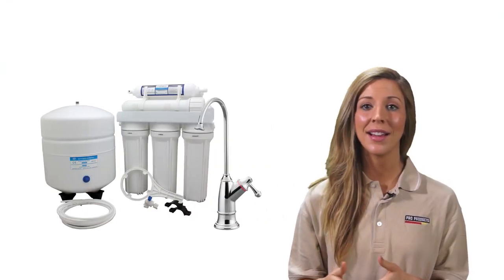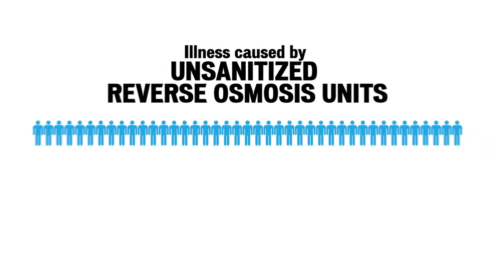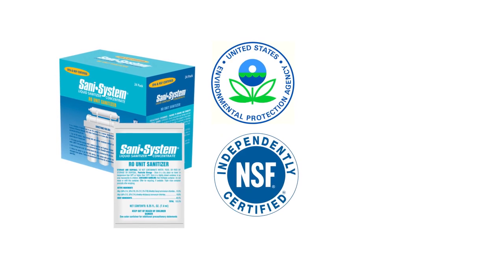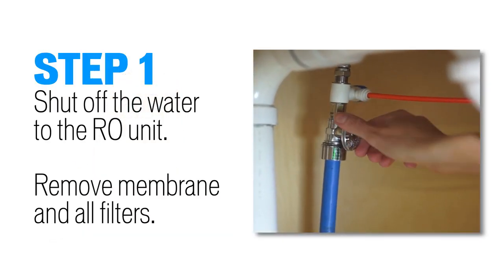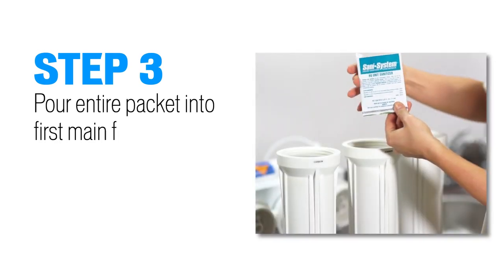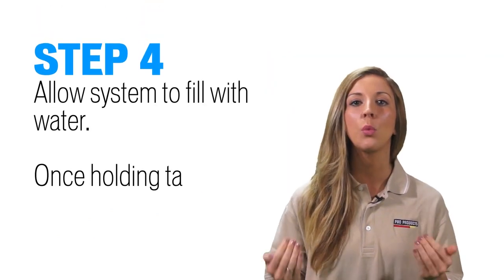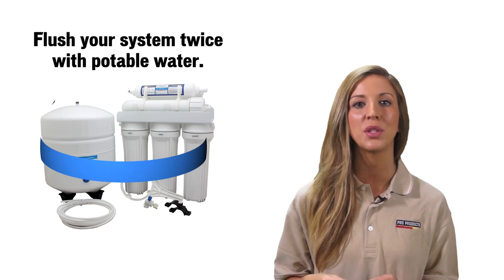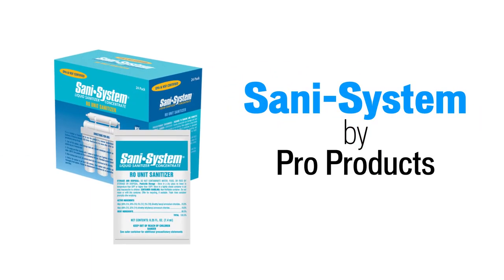How to Sanitize a Reverse Osmosis (RO) System with Sani-System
Brief video on why and how to sanitize an RO Unit with Sani-System.